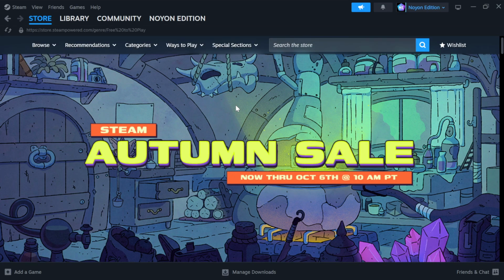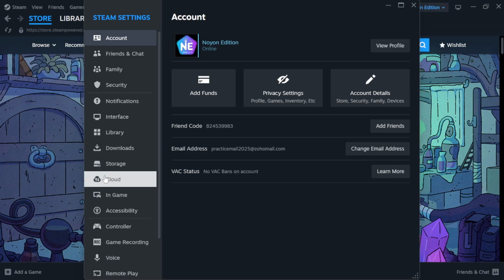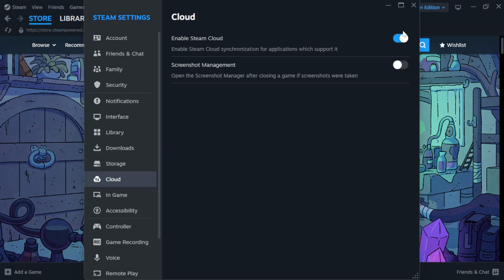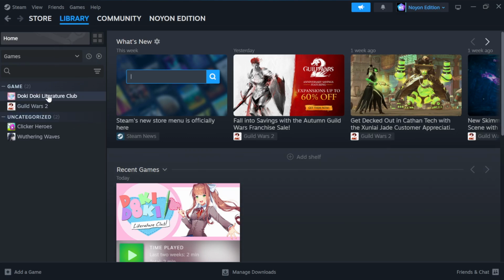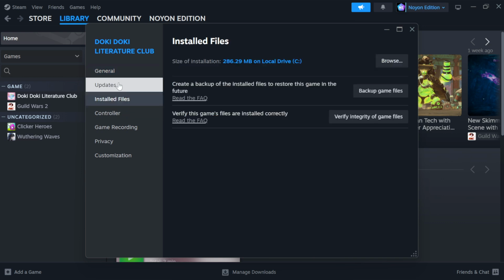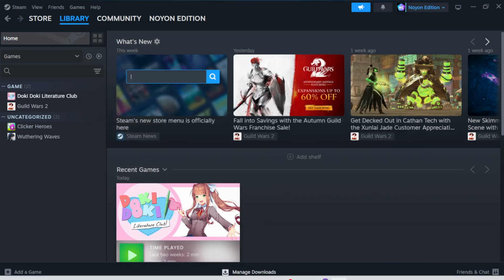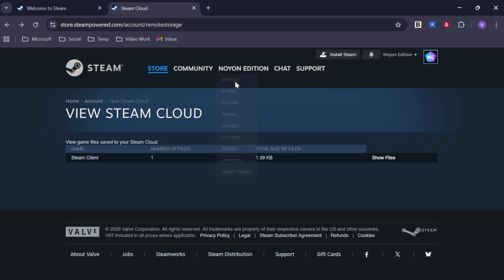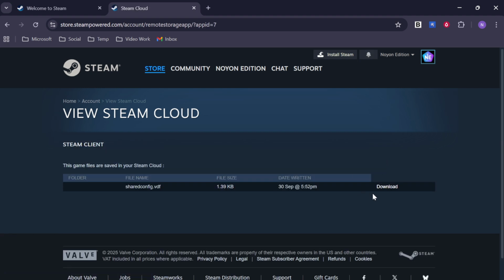How To View and Download Steam Cloud Saves - 2025 (Quick & Easy)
How To View and Download Steam Cloud Saves
In this video, we show you how to view and download Steam Cloud saves so you can access your game progress anytime, anywhere. Whether you want to back up your saves, transfer them to another PC, or recover lost progress, this guide covers everything step by step.